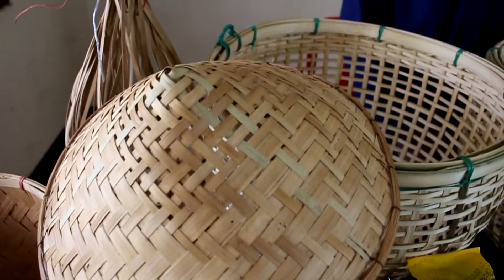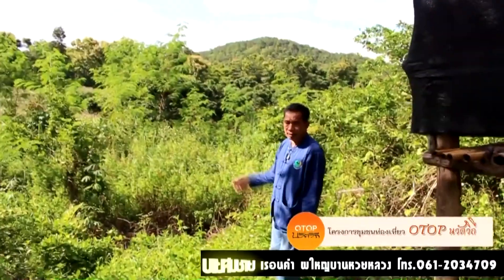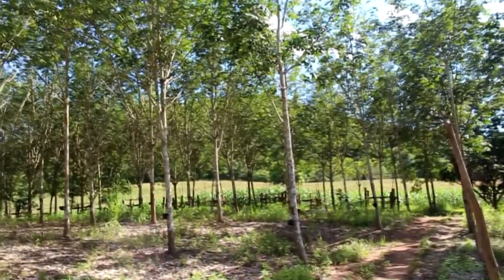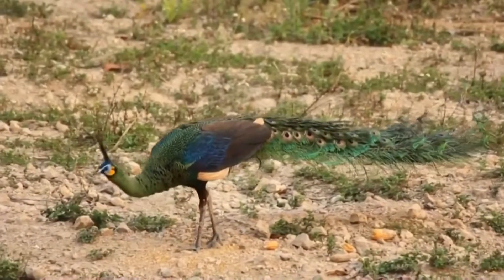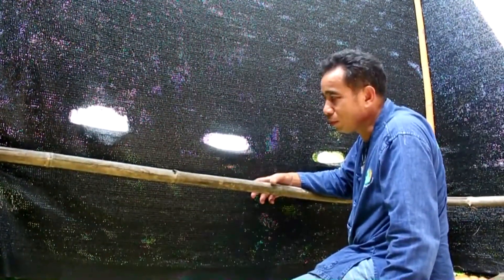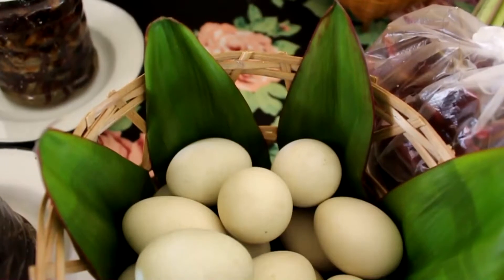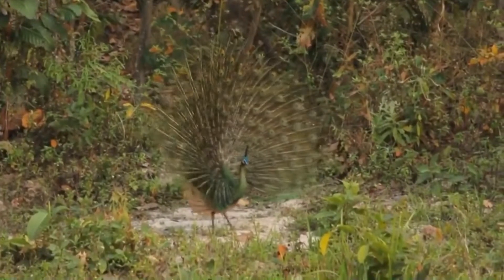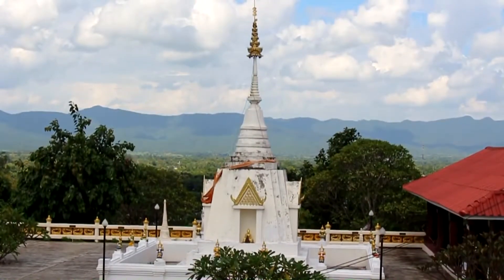บ.ห้วยหลวง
ชุมชนท่องเที่ยวOTOPนวัตวิถี บ.ห้วยหลวง หมู่ 6 ต.ห้วยข้าวก่ำ อ.จุน จ.พะเยา  สถานที่ท่องเที่ยว ข่วงนกยูงไทย  วัดกู่ผางลาง  อ่างเก็บน้ำกู้ผางลาง และกลุ่มอาชีพของชาวบ้าน  ติดต่อท่องเที่ยว นายสมชาย เรือนคำ ผู้ใหญ่บ้าน โทร.061-2034709